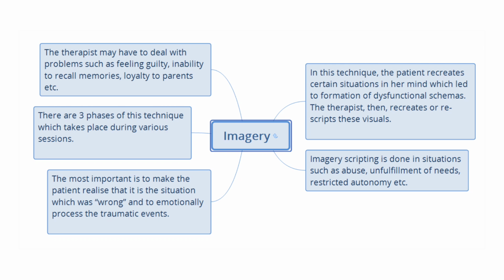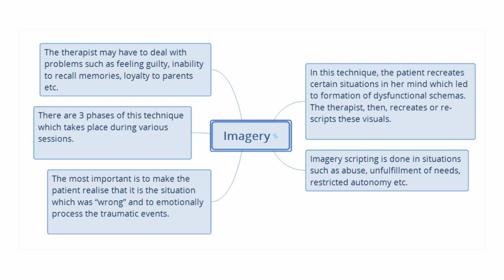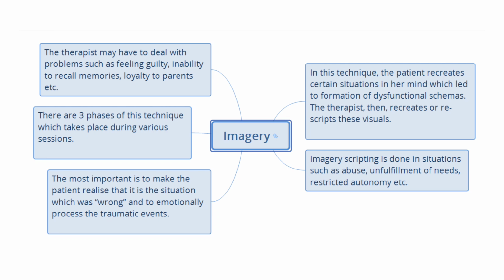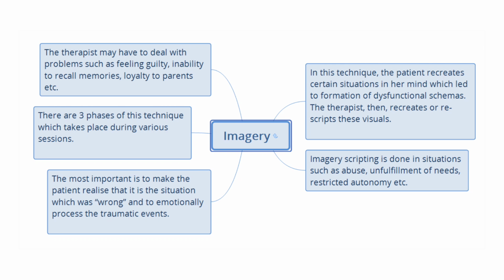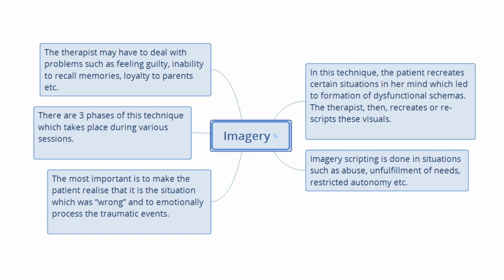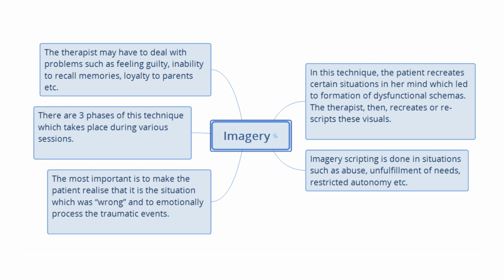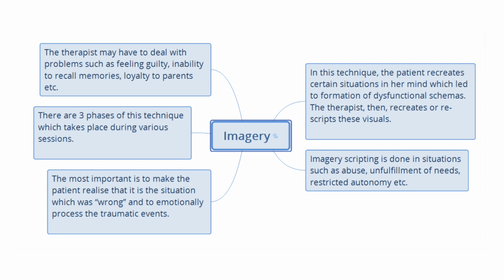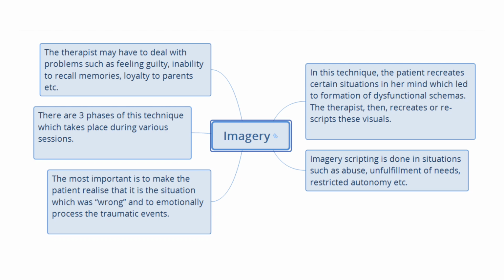13 Imagery | Schema Therapy for BPD Full Course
All videos on this channel is property of PSYCHOLOGYCLASS.ORG owned by Aman Varma (Counseling Psychologist)